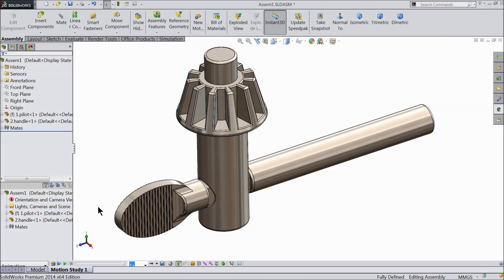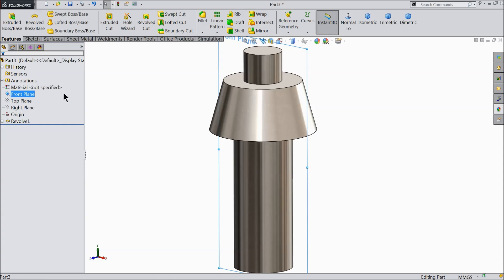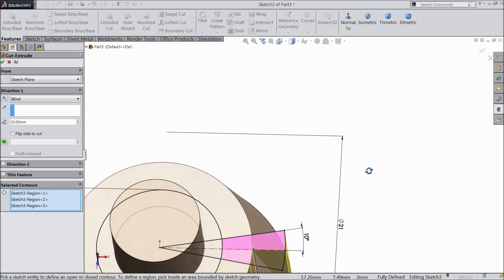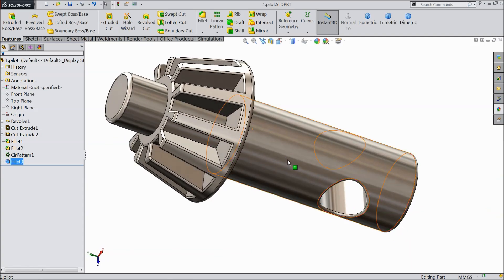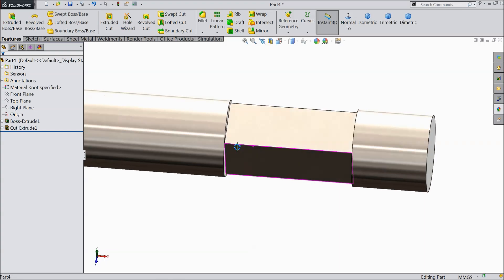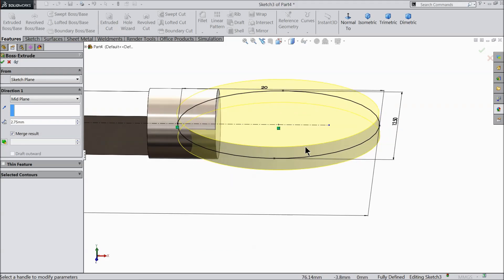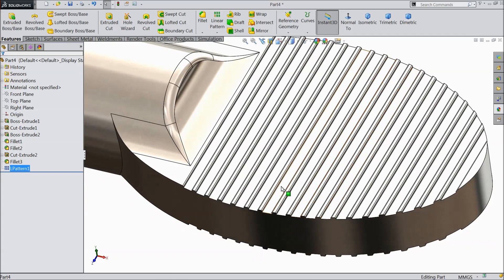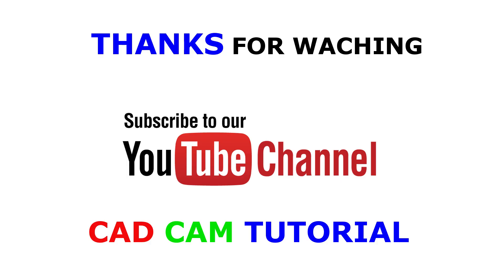Drill Chuck Key in Solidworks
PARTS
1. Revolved Boss/Base
2. Extruded Cut
3. Extruded Boss/Base
4. Circular Pattern
5. Linear Pattern
6. Fillet
ASSEMBLY
1.Import Parts
2.Coincident Mate
3.Parallel Mate
4.Tangent Mate
5.Add Appearance